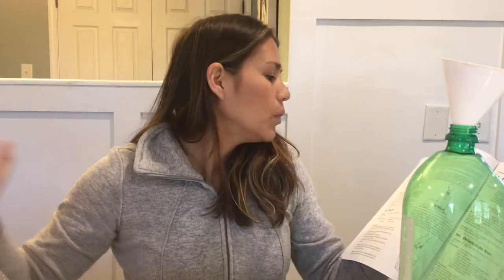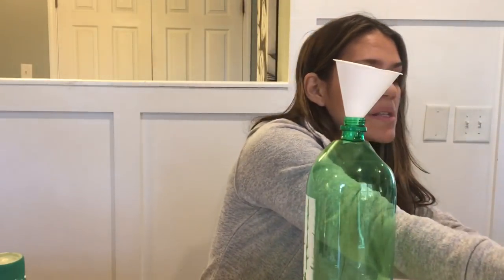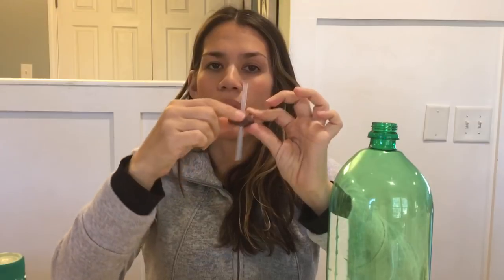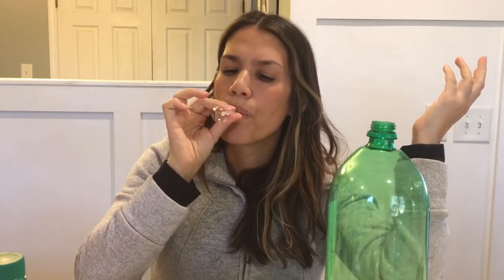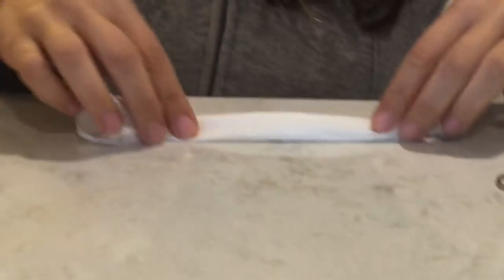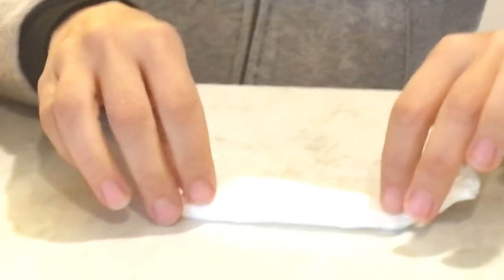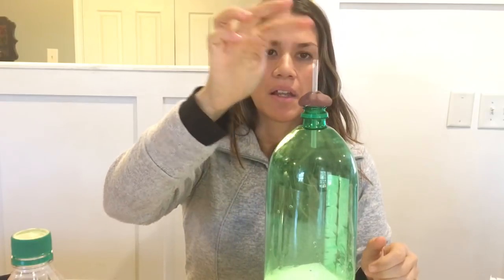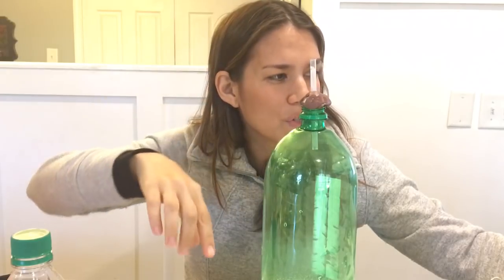CC cycle 3 week 16 Science VanCleave experiment 93